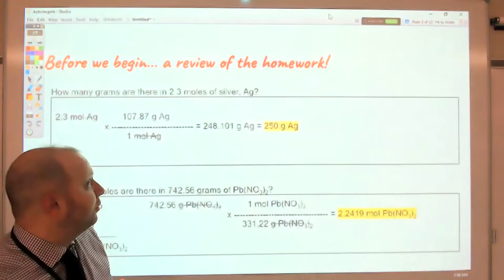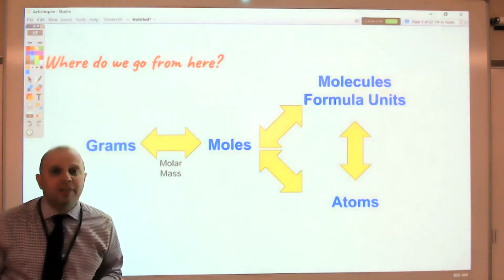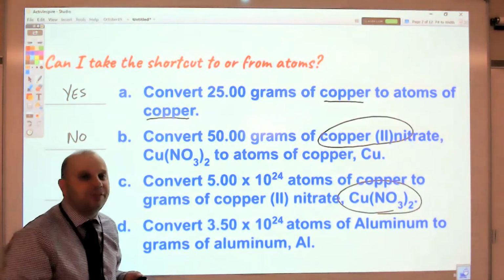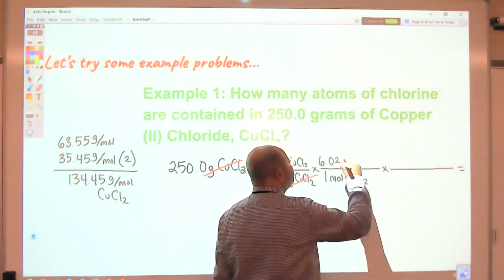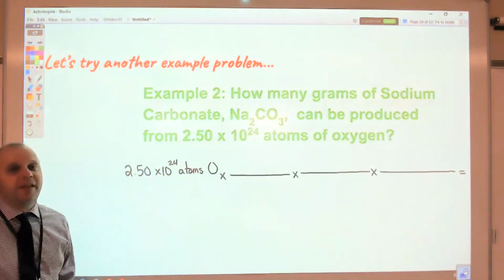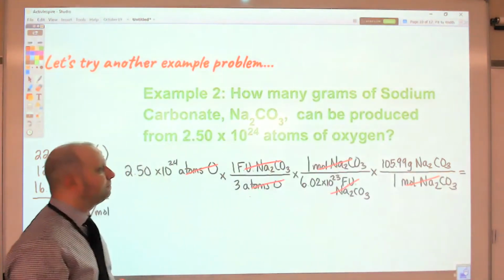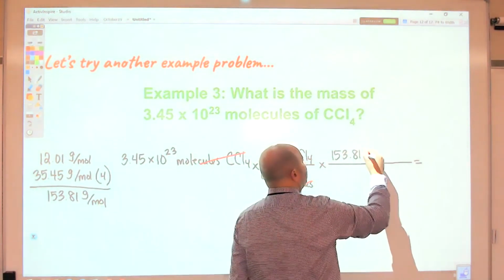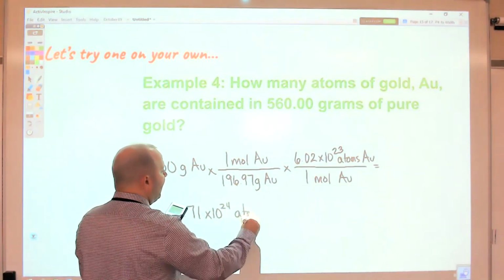Grams, Moles and Representative Particles